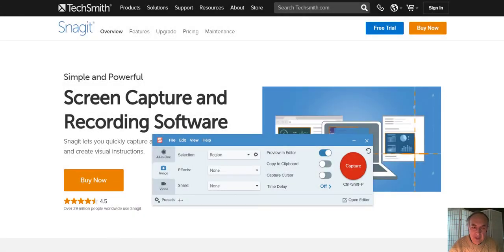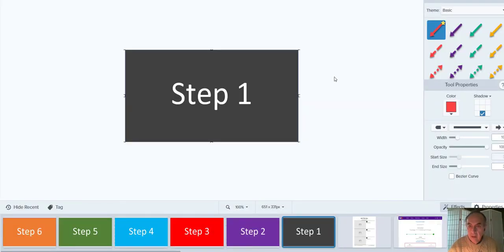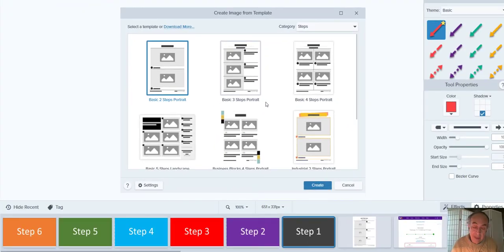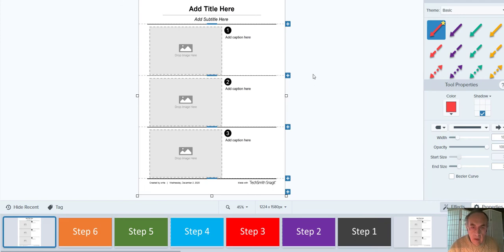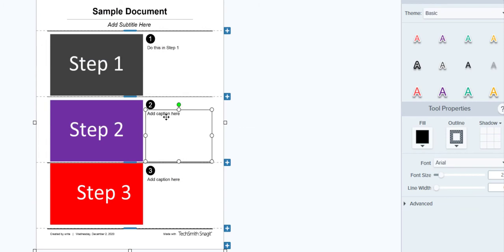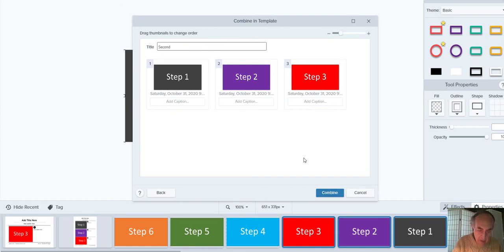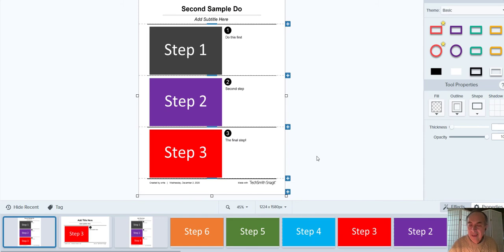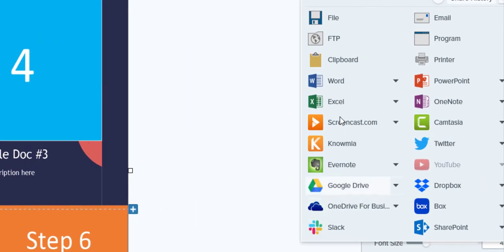How to Create a Tech Document Fast with Snagit 2021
Do you know you can create a great looking technical document with Snagit 2021?  Creating a Quick Start Guide or a Reference Sheet is a breeze with Snagit 2021. Watch this video to learn how.
• FREE Technical Writing Website with 2,000 Plus Articles